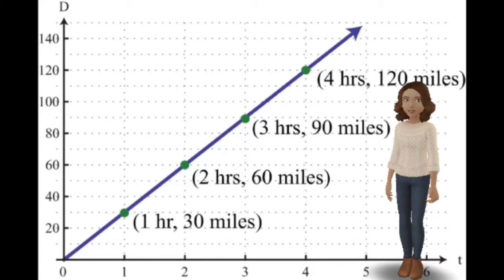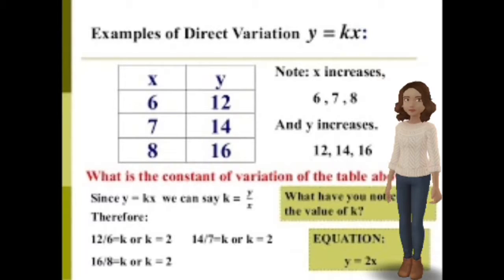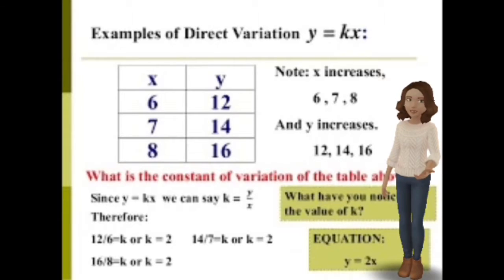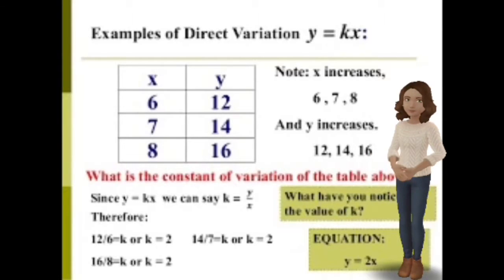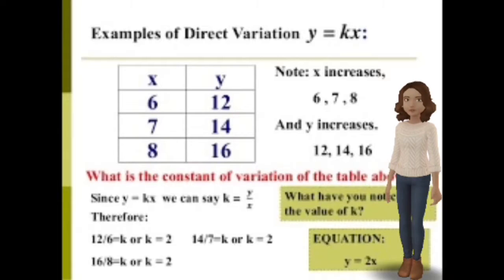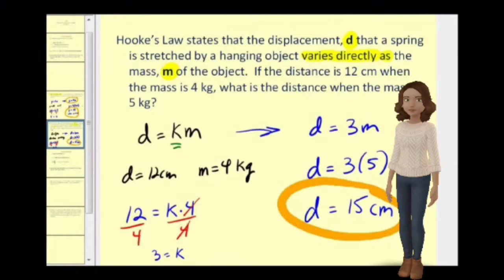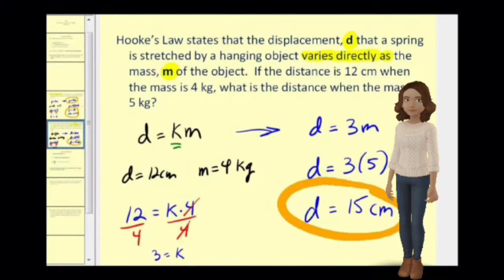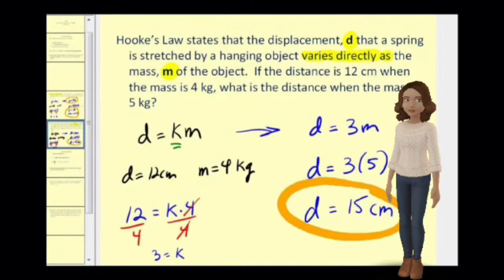Constant of Variation